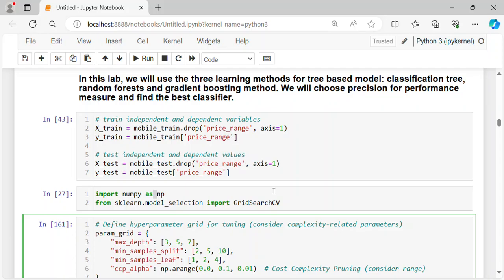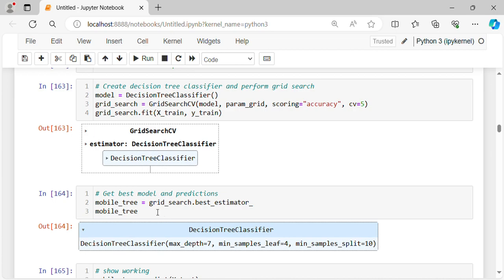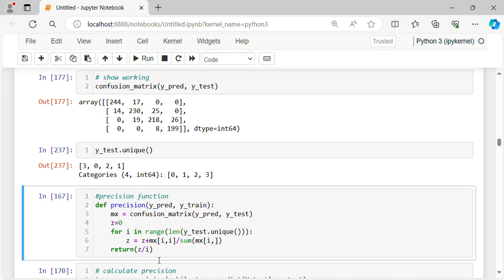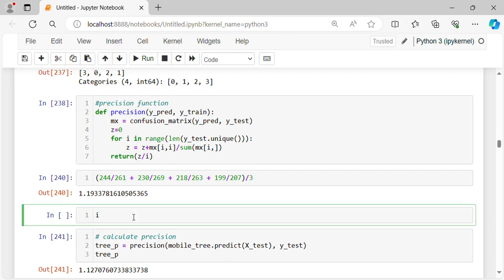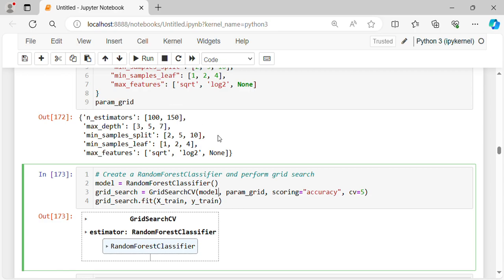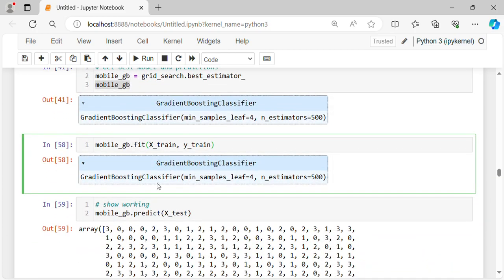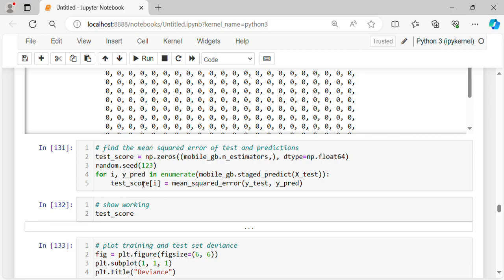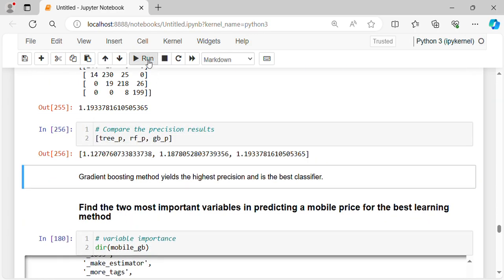Model decision tree, random forest and gradient boosting method and find the best classifier